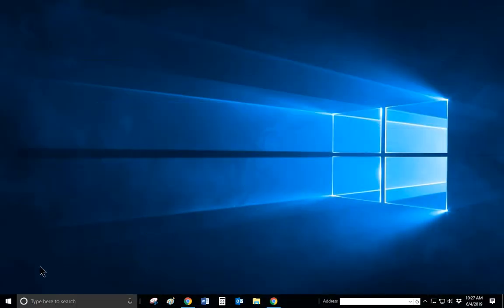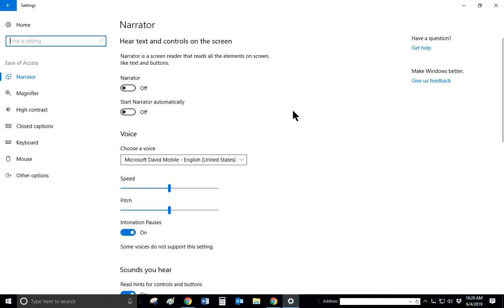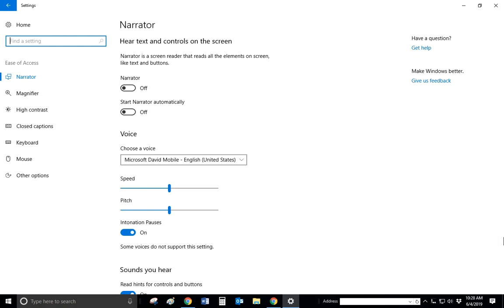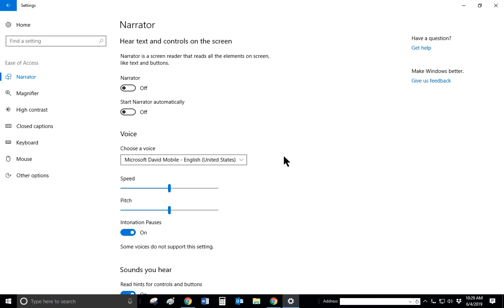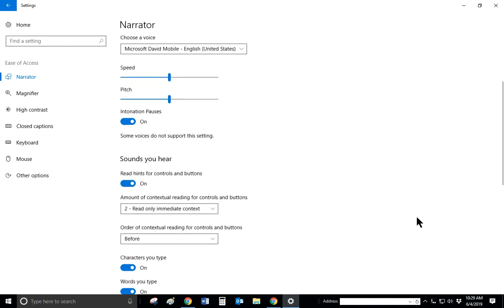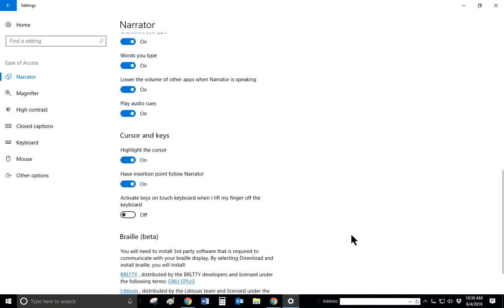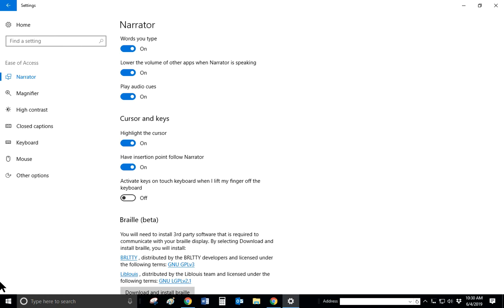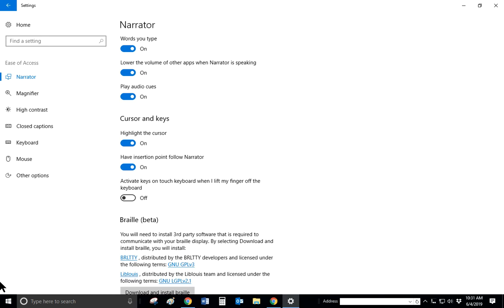Narrator in Windows 10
Video demonstrating narrator tool in Windows 10 Ease of access